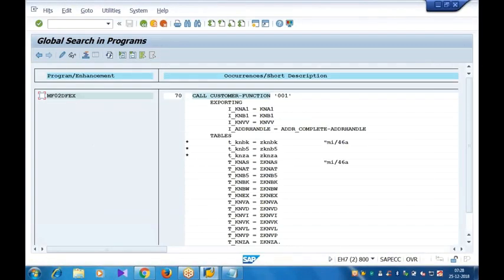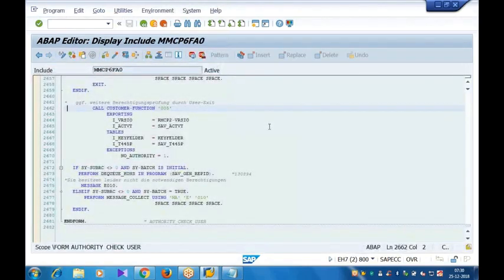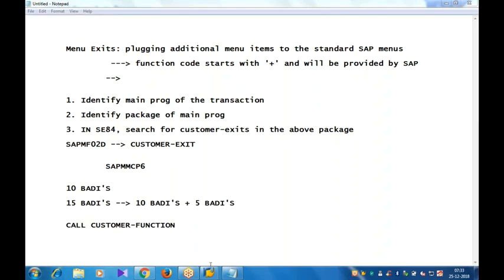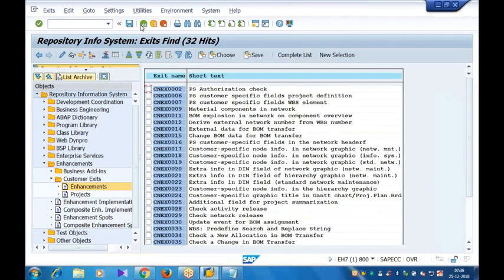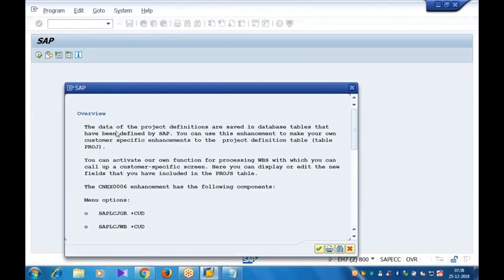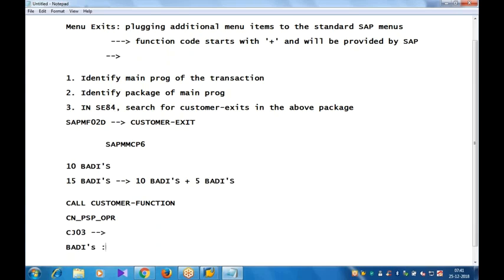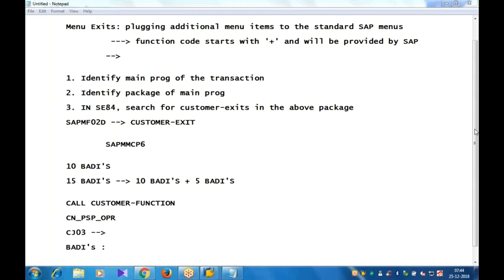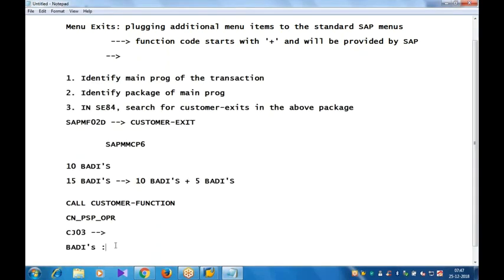Cross Apps Part -SAP BADI tutorial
In this video, we will be discussing SAP ABAP Menu exits and how they can be used to enhance the standard SAP functionality to meet specific business requirements. We will cover the basics of functional exits, how they are implemented and the different types of functional exits available in SAP ABAP. Additionally, we will go through real-life examples to help you understand the practical applications of functional exits. This video is intended for SAP ABAP developers, consultants, and anyone looking to learn about SAP ABAP Menu exit 🔥Check the website for more amazing content